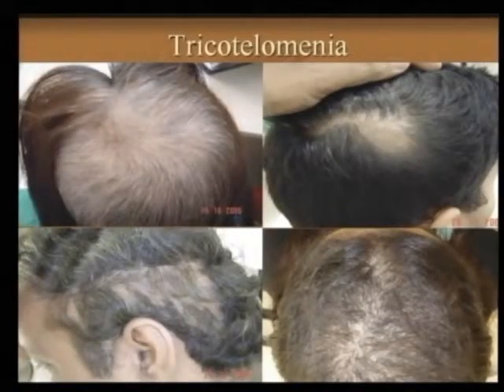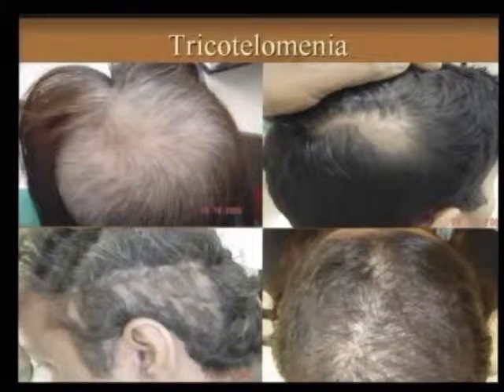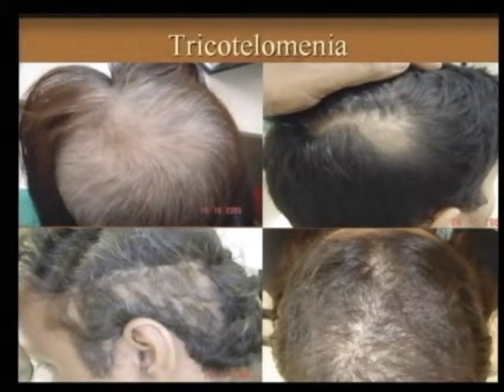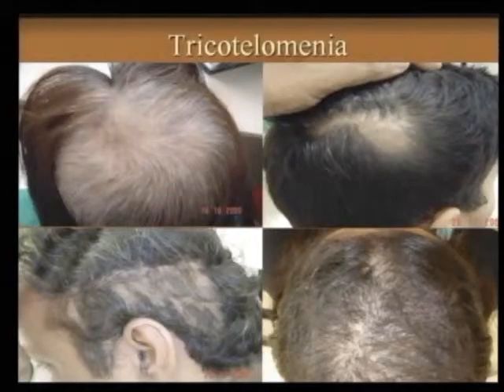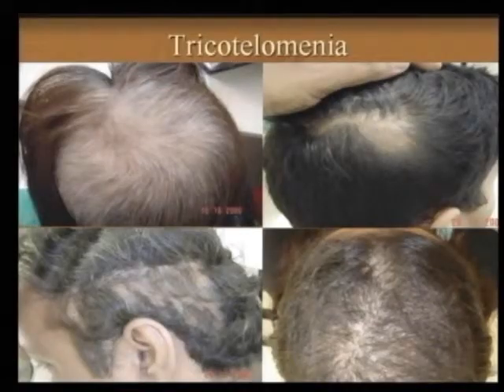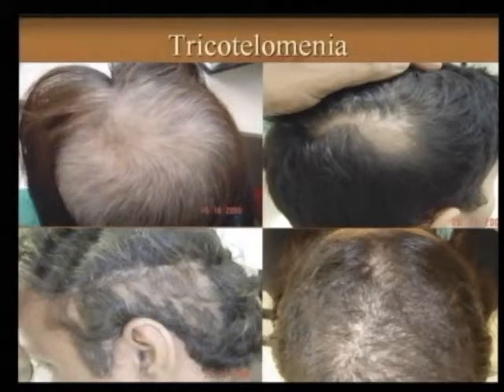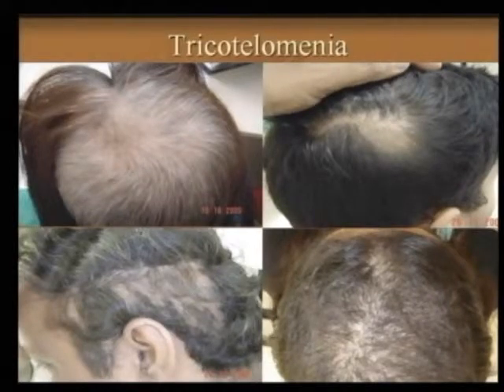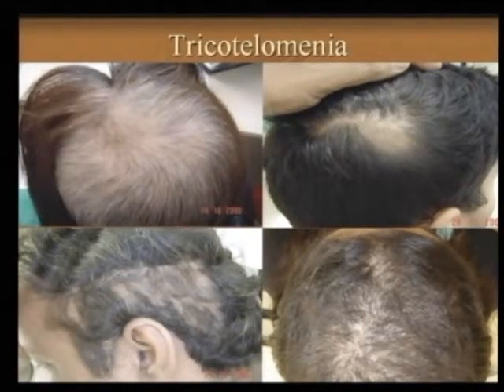Unusual patterns of hair loss.wmv